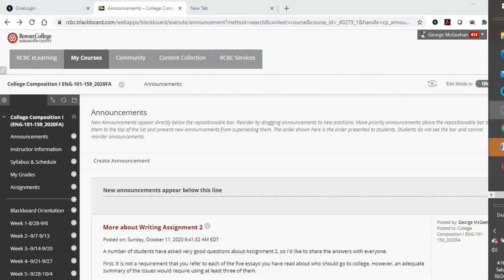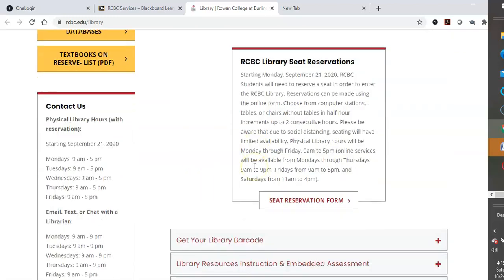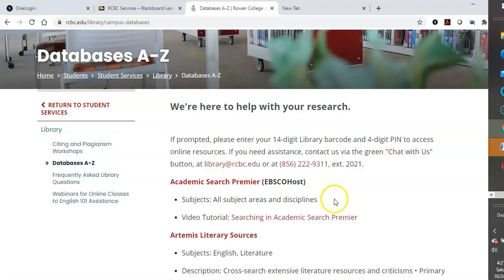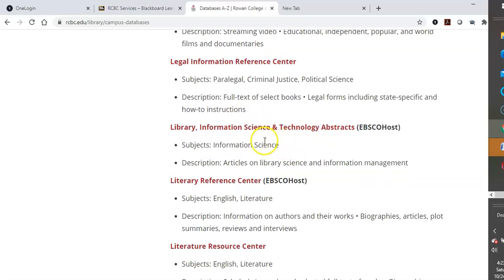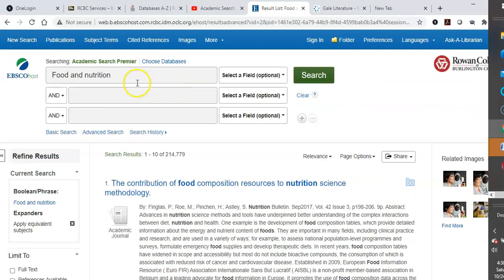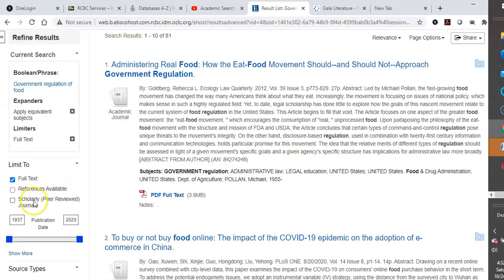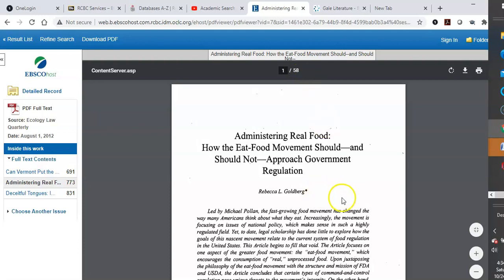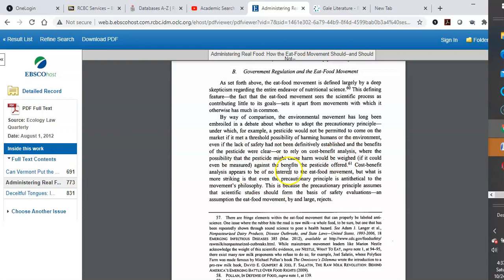Writing Assignment 3